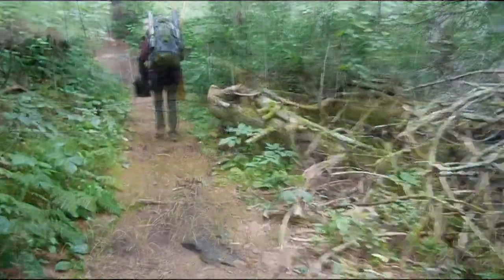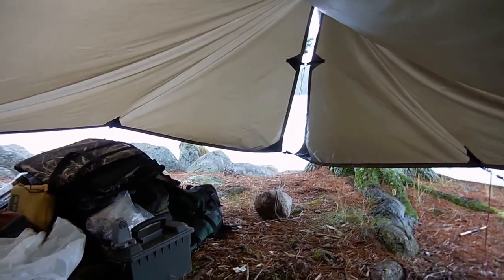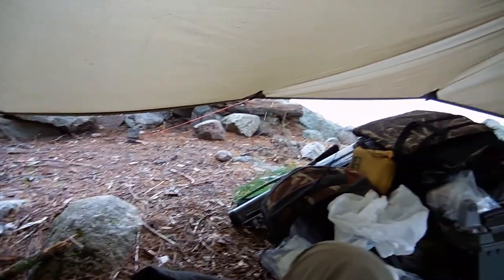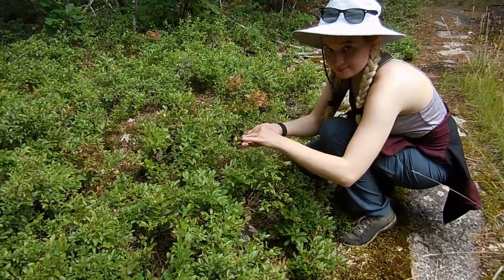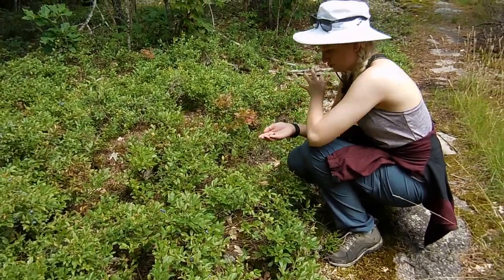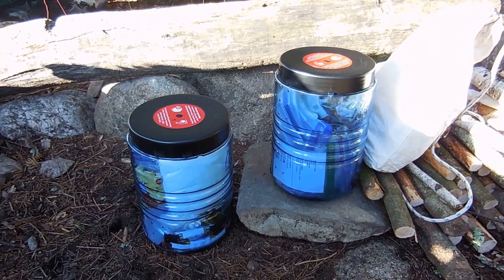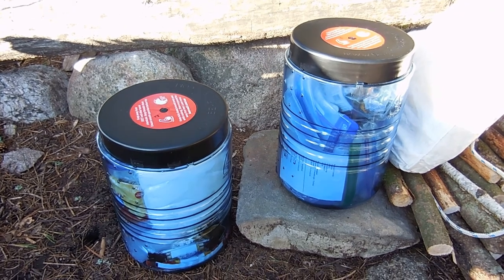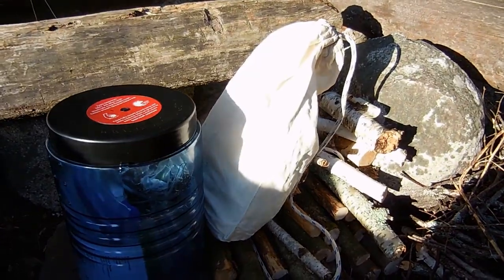Shell Lake Boundary Waters Canoe Area Wilderness 2022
A quick trip to Shell Lake in the BWCAW for some fishing and hiking, and a day hike on the Sioux Hustler Hiking Trail.